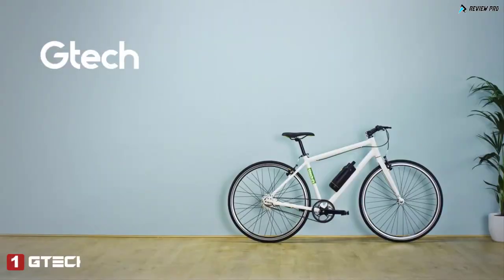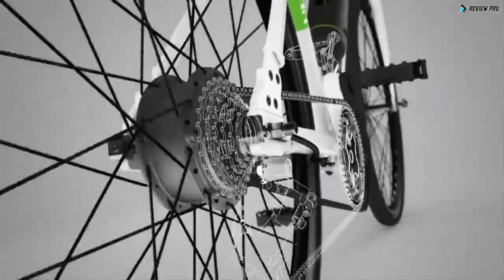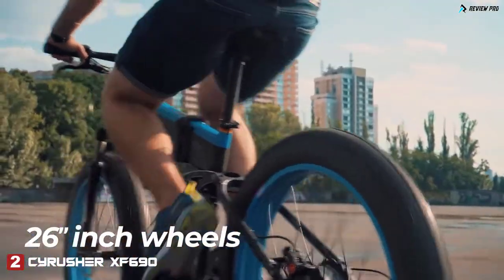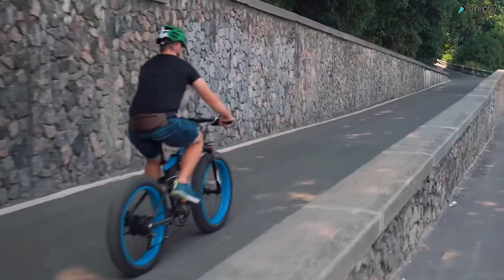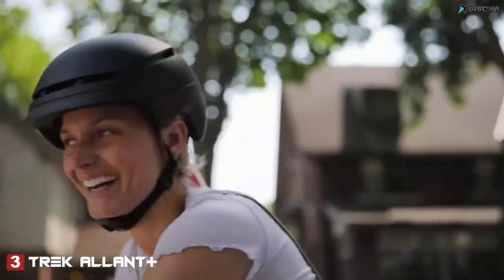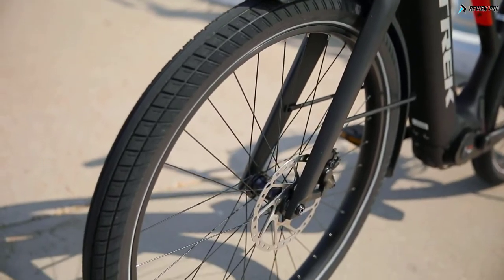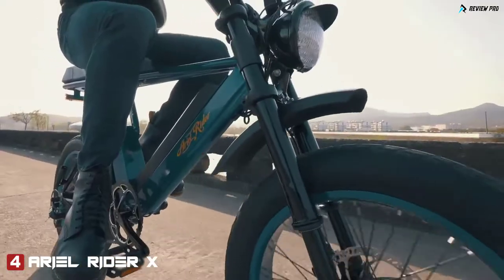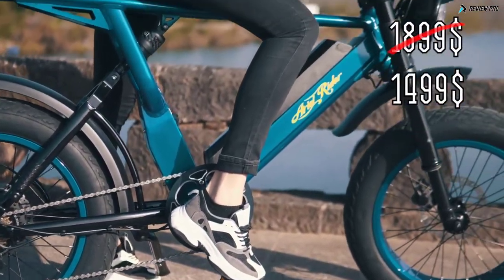5 Best Electric Bikes Of 2021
Electric bikes are here to stay, and their popularity is through the roof. Liberated from some of the normal constraints of standard bike design like weight and gearing, e-bike design has exploded; if you can imagine it, someone has built it. From cargo bikes to city and commuter bikes, mountain bikes, road bikes, folding bikes, and even beach cruisers and tandem bikes, there is something for everyone. The beauty of e-bikes is that they make the joy of cycling accessible to so many people in so many ways.

💥 Here Are The List Of Top 5 Best Electric Bikes In 2021 You Can Buy

🟢 1. Gtech Electric Bikes

🟢 2. Cyrusher XF690 Electric Folding Bike

🟢 3. Trek Allant+ Electric Bikes

🟢 4. Ariel Rider X Class E Bike

🟢 5. Bintelli Quest Electric Bicycle